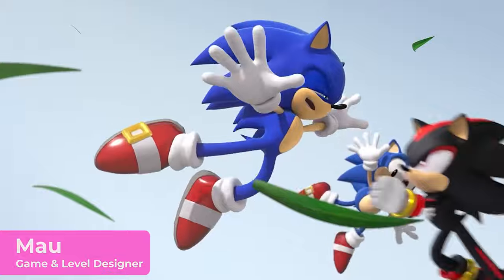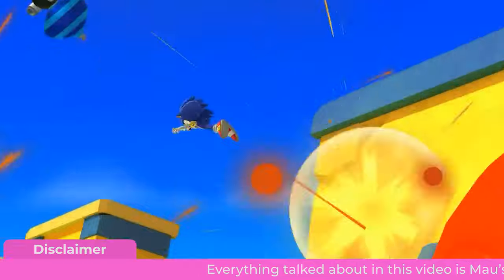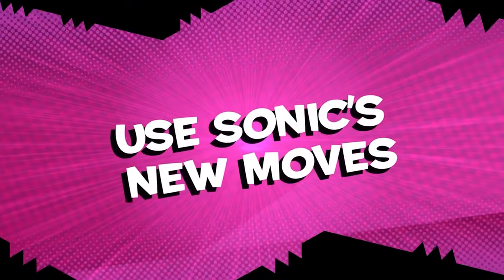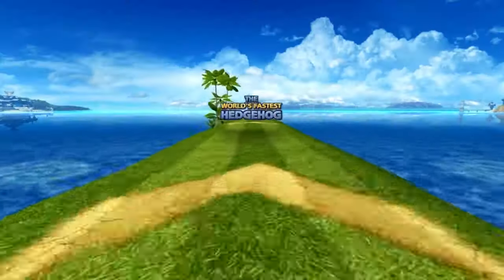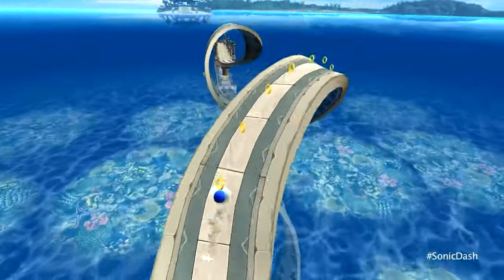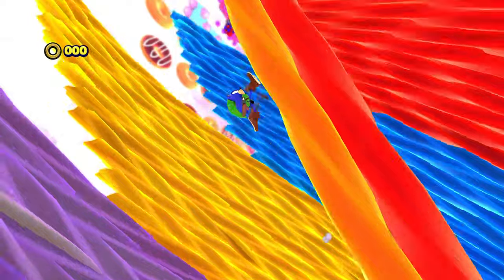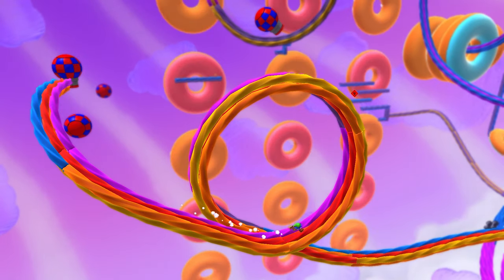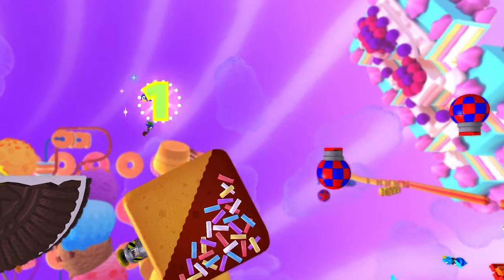The Sonic Game Even the Developers Misunderstood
I stand by you, underrated Sonic game. I love you.

Timestamps:
0:00 - Introduction
1:20 - What the Sega wanted to achieve
2:55 - What the game does really well (and why people hate it)
12:53 - A change the game should have done to improve
16:07 - Where the devs misunderstood this game.
18:27 - The Sonic movies are doing it right
19:00 - Outro (Thanks for watching)